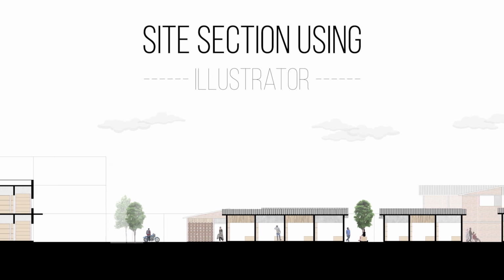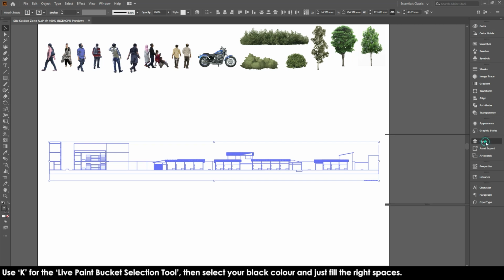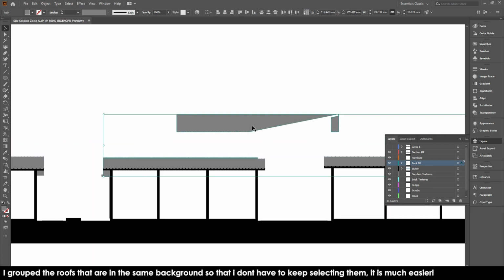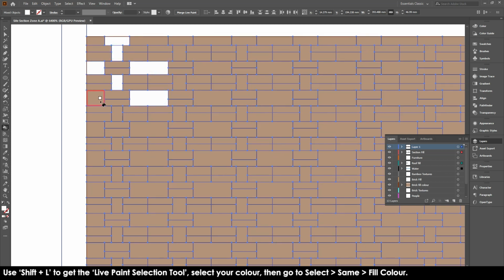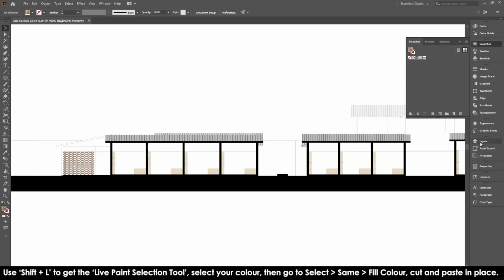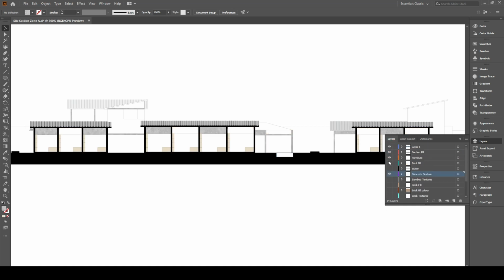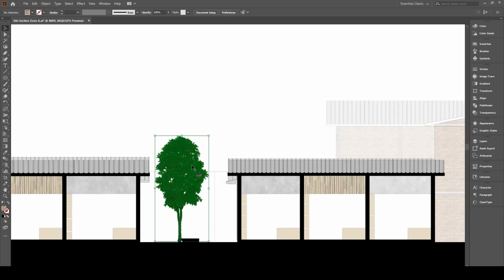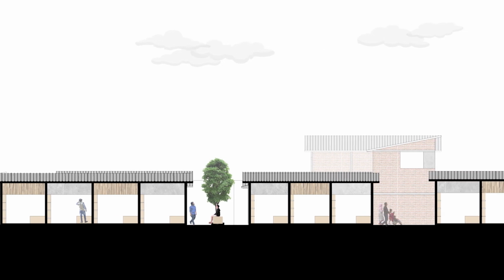Section Rendering In Illustrator | Easy Architectural Section Rendering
Site sections are mainly rendered in photoshop but would you believe me if I tell you that its actually easier and nicer to do it in Illustrator? Yes, the quality is absolutely amazing and its easier on another level. You only use a hand full of tools which just makes your life easier. I hope you all enjoy!

00:00 Introduction
00:08 Preparation
00:24 Illustrator Tutorial
06:45 Final Outcome
08:08 End

- Even if you want me to look at your work please do send me emails.